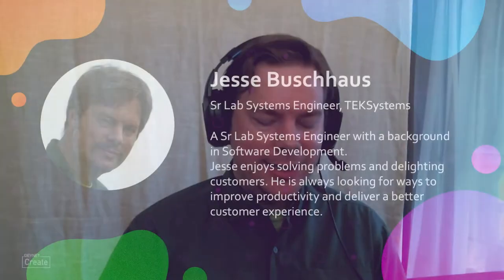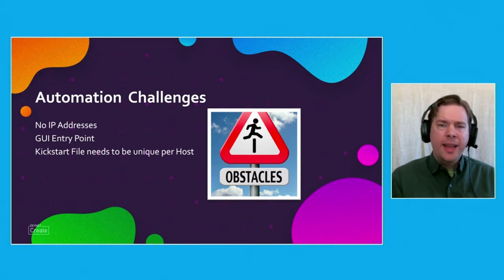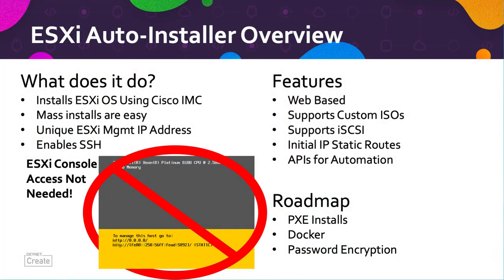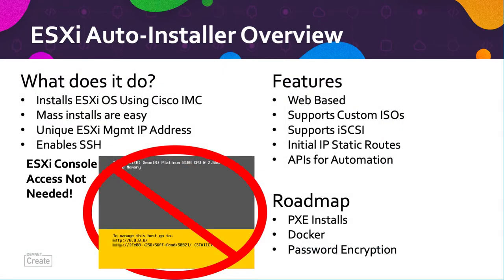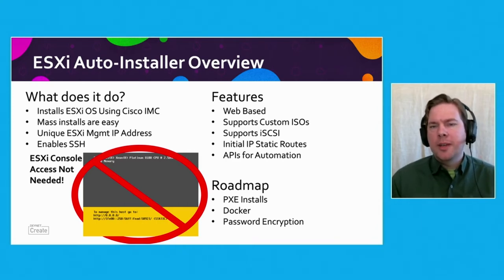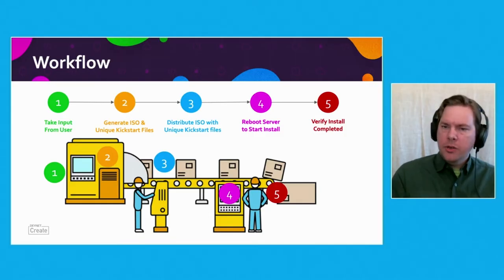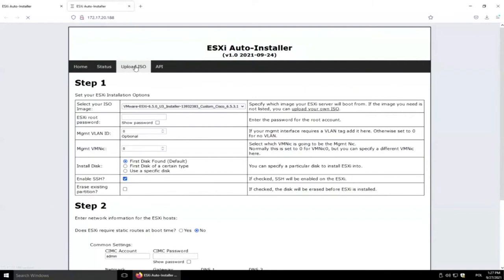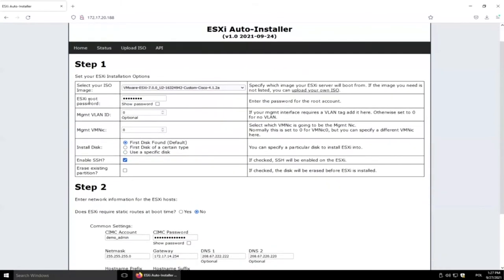DevNet Create 2021 - Automated ESXi installs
Lightning Talk. Have you installed ESXi so many times that the yellow console screen is burned into your eyes? Using basic DevNet concepts like Python, a Web Page, and APIs, this code enables you to do mass ESXi deployments on Cisco Platforms without ever logging into an ESXi console.